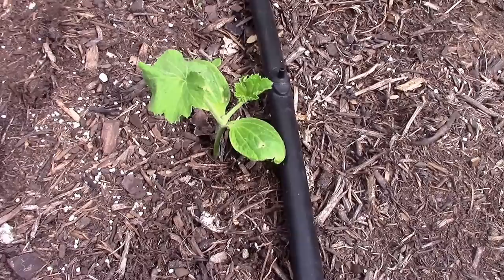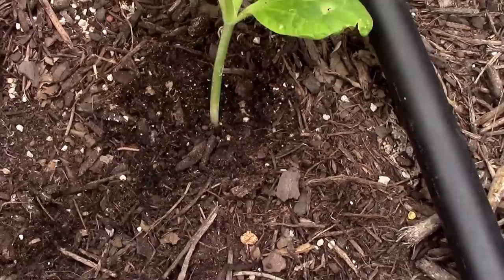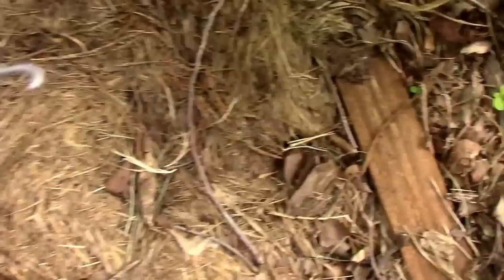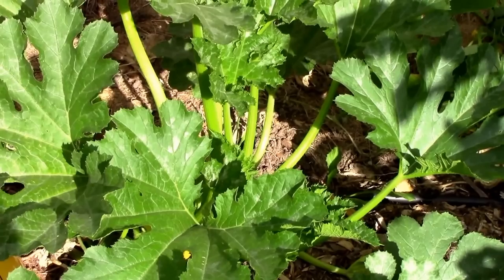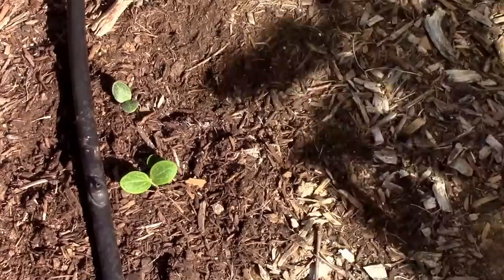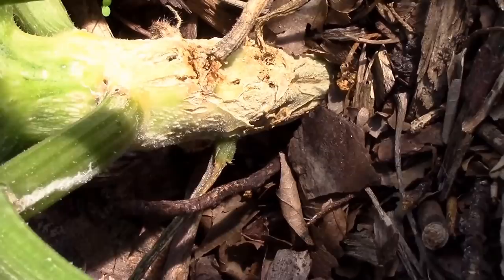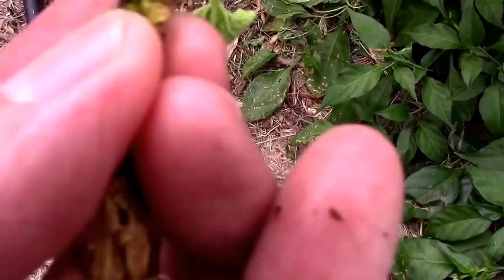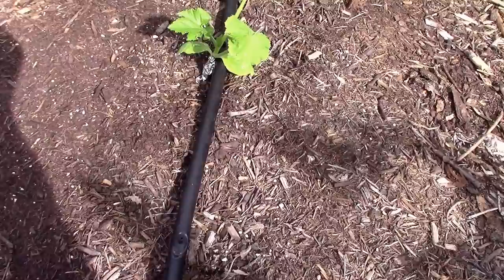14 Tips For Dealing With Squash Vine Borers!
Do you have a favorite way to deal with them? Please share it.
We had a really bad year for squash vine borers here this year.
 Because they have been on my mind a lot, I decided to put this together.
There is no magic bullet. To have good success against them, you will probably have to combine several of these techniques.